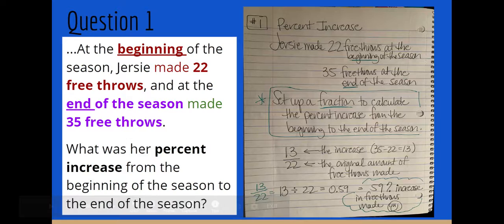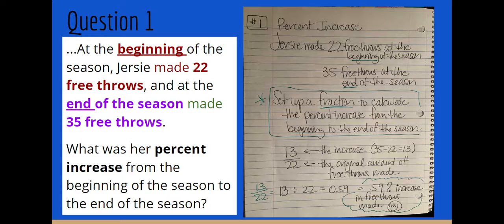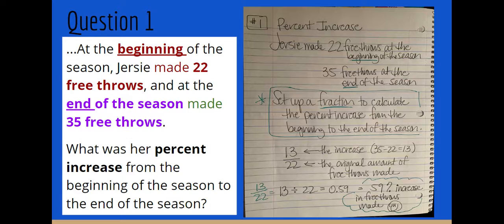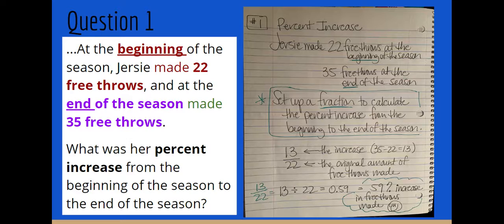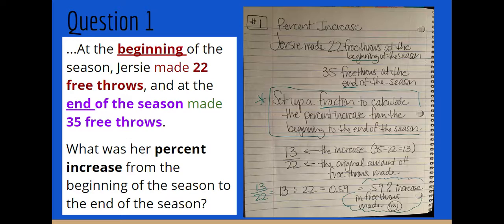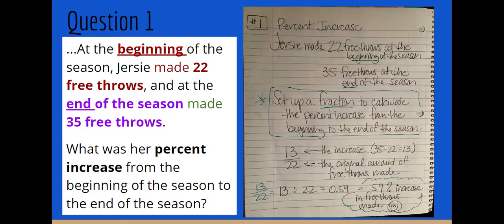Day 24,25 Percent Change...Increase or Decrease - Google Slides